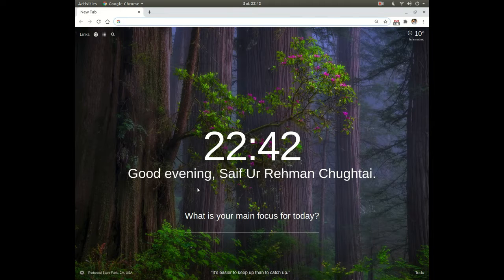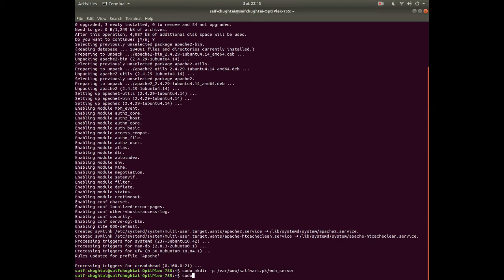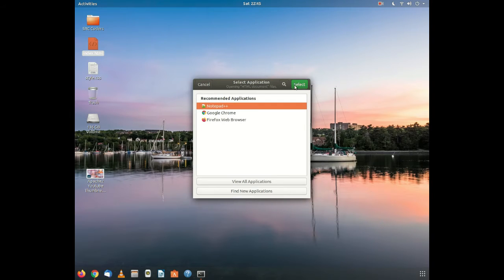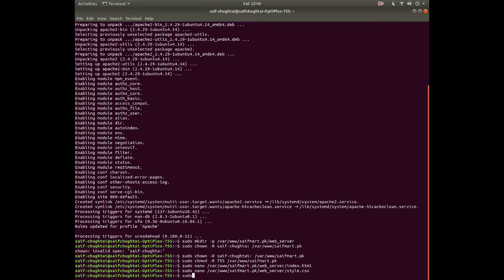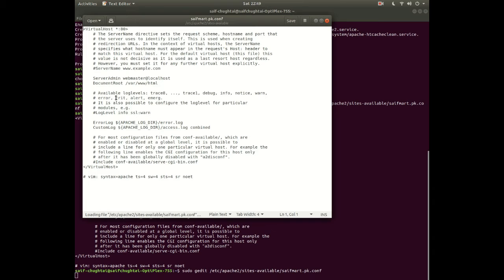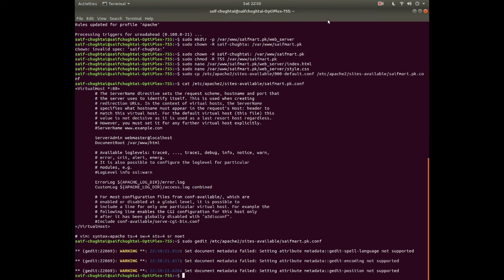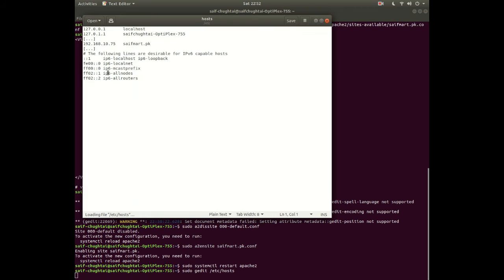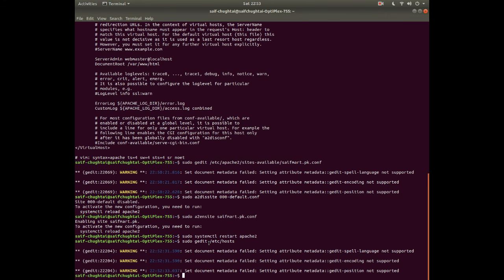How to install Apache Server on Ubuntu 18.04 LTS | SRC Coders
This video tutorial will enable you to create your own apache website server on Ubuntu or any Linux platform effectively. All techniques are verified by SRC Coders.
Regards,
Saif Ur Rehman Chughtai
CEO of SRC Coders